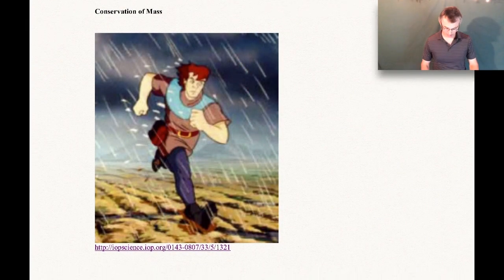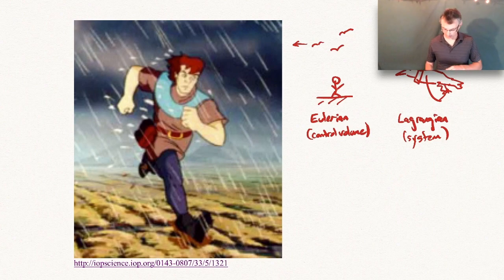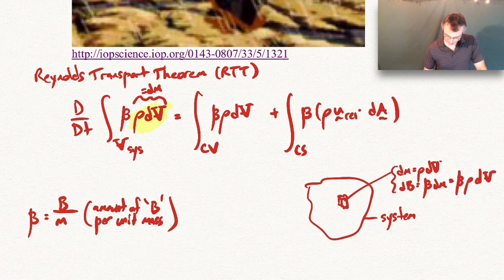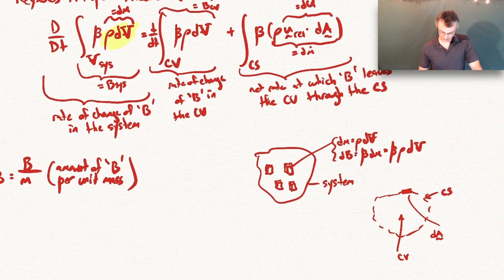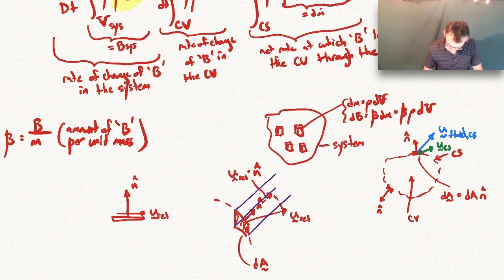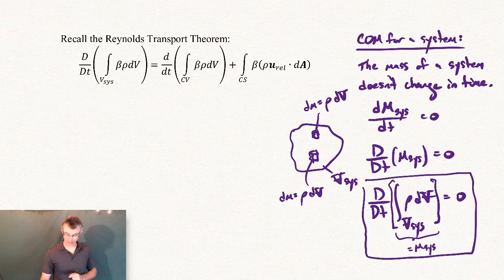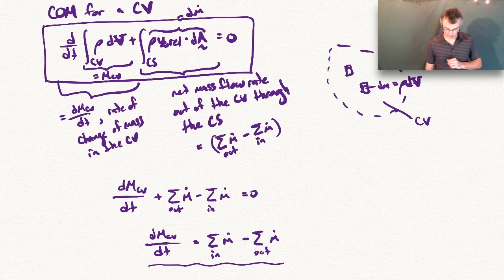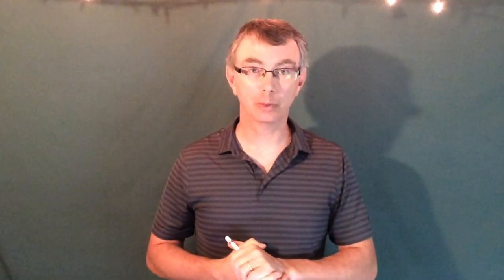Conservation of Mass